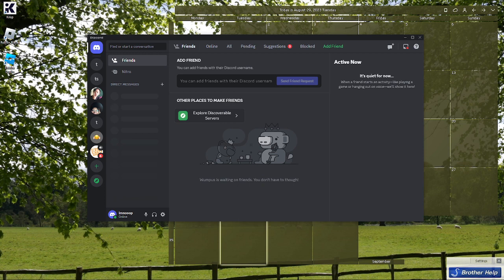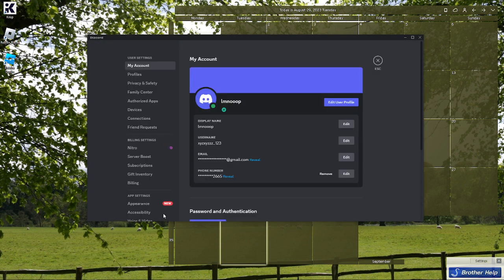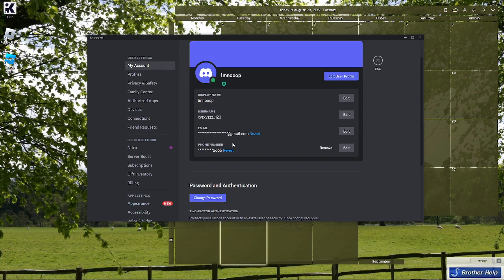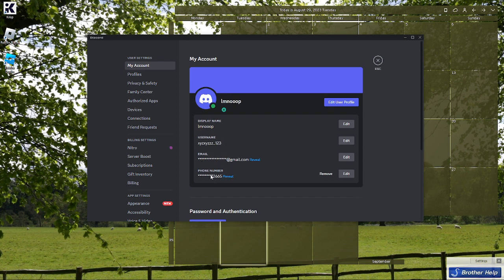How To Fix Discord We’ve Detected Something Out Of The Ordinary (2023 Guide)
Learn How To Fix Discord We’ve Detected Something Out Of The Ordinary (2023 Guide). This video will show you how to fix we've detected something out of the ordinary on discord. If you're wondering how to fix discord we've detected something out of ordinary this is for you.